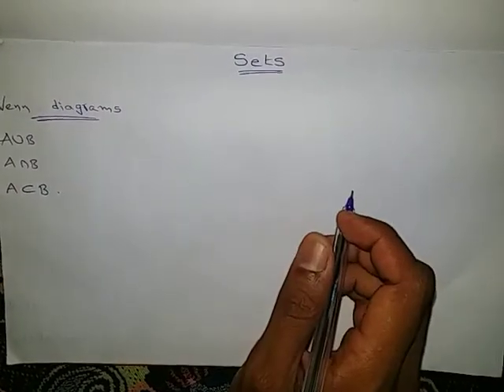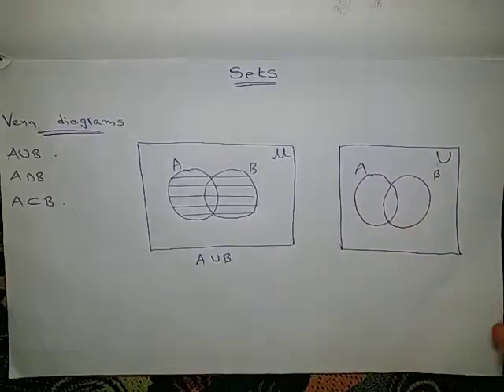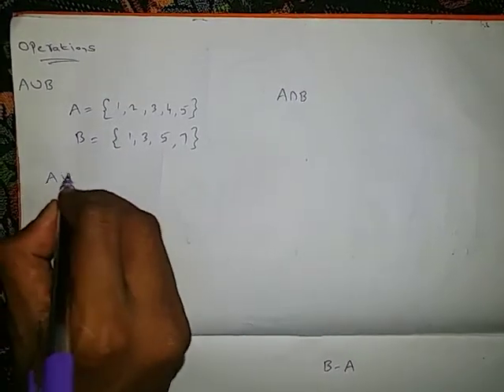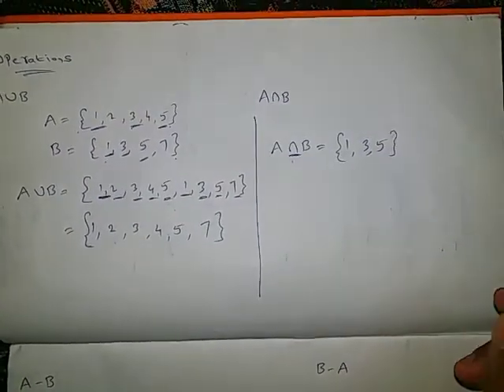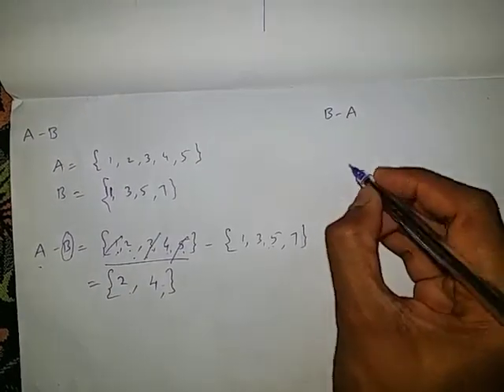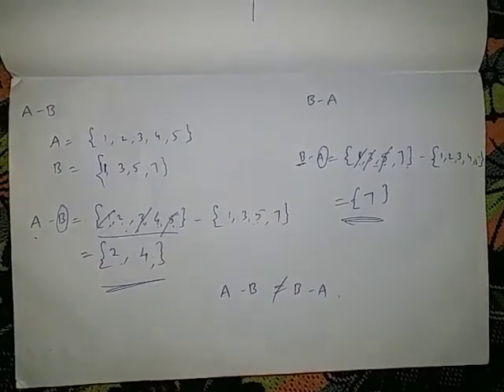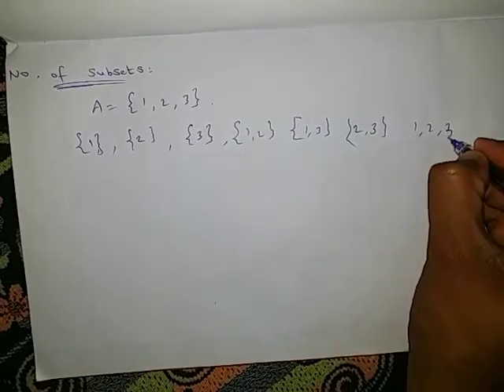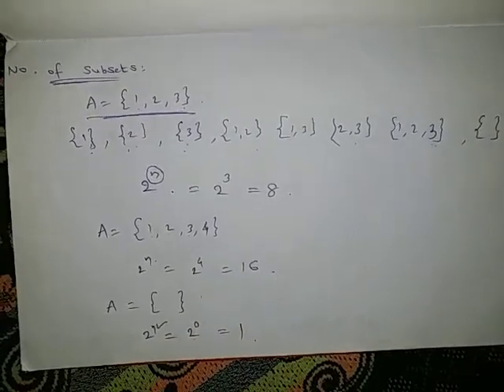Class 10 SETS maths TOTAL CHAPTER in 10 minutes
Intermediate maths
Aptitude reasoning